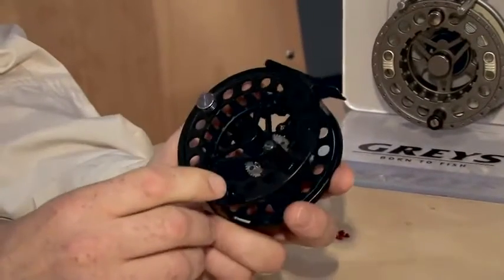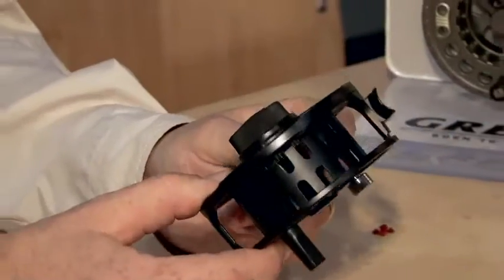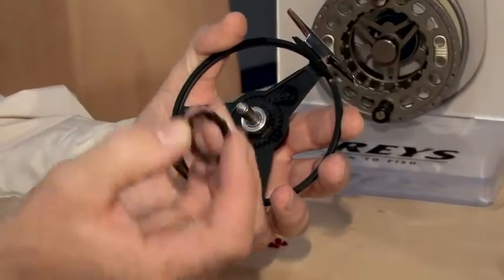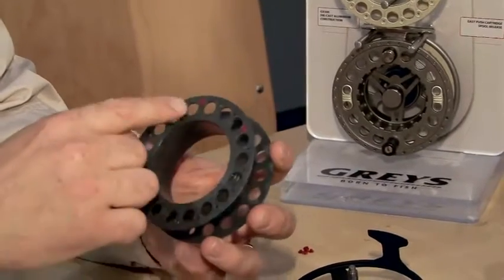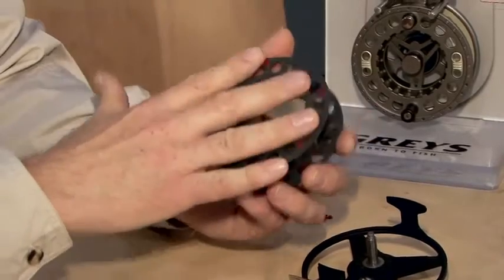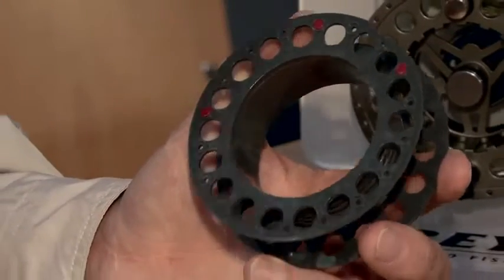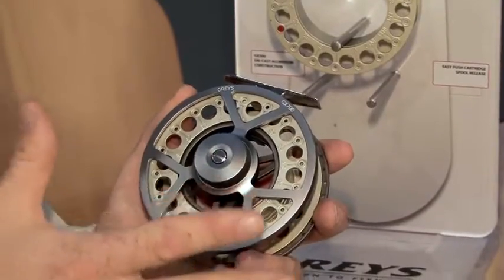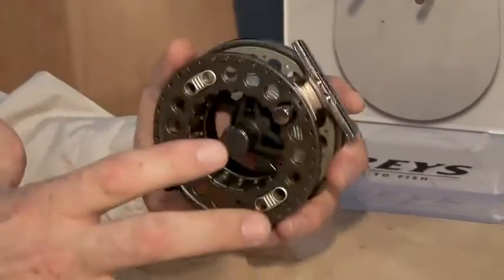Greys Fly Reels - Fishermans Tackle Company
Greys GX300 Fly Reel

A new lightweight, classic large arbor reel available in two sizes allowing it to work with the most popular rod sizes on the market today. The reel is has a full aluminium construction making it very strong and lightweight. Black in colour  the reel offers a non shiny surface and stops the sunlight sparkling off of it and spooking fish, very handy especially when fishing in streams and small rivers. The spool can be quickly removed for changing lines and the front release knob is on a captive thread so that it cannot drop off and get lost by the river or bankside. Internally the reel has a central twin Rulon disc drag to provide smooth braking for running fish. A twin dog drive, this is basically a  tool-less left/right conversion, you simply lift out the internal metal gear/cog, flip it over and replace to instantly change from left to right hand wind. Available in two sizes 4/5/6 and 6/7/8 which have a great feature of interchangeable spools allowing you to use the same body for all your lines and rods by simply fitting the correct spool and line weight to suit the rod you wish to use it on. It's like a small swiss army reel where one model   "reely" does all..

Features:

    Narrow width, large arbour design for fast, level retrieve
    Ported arbour design to reduce weight
    Tri-grip handle design
    4/5/6 and 6/7/8 size spools interchangeable
    Captive spool release mechanism
    Counter balanced spool